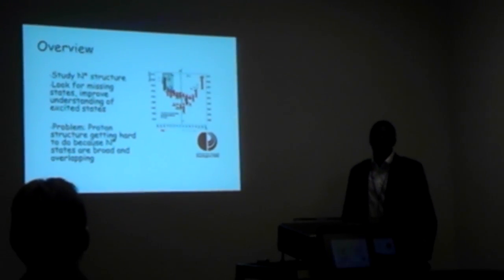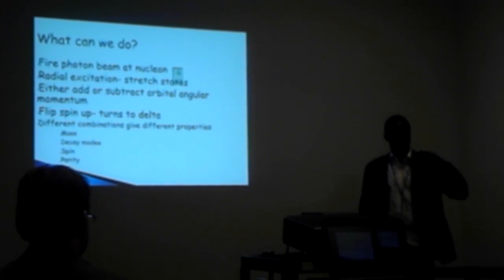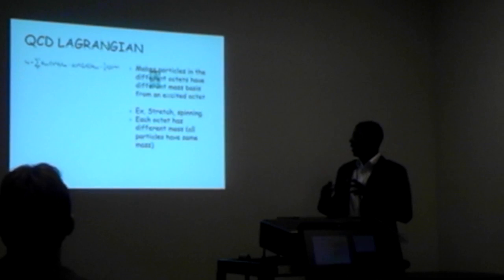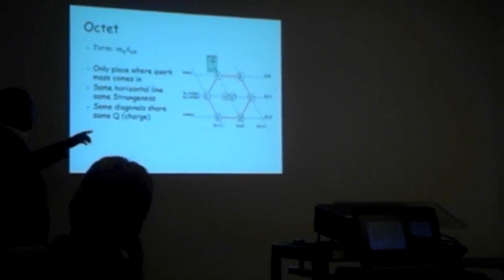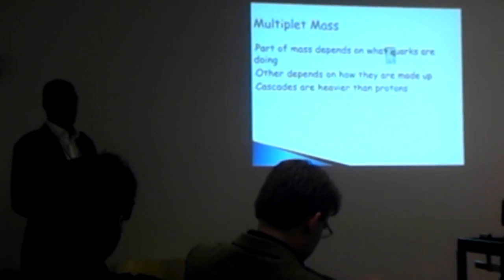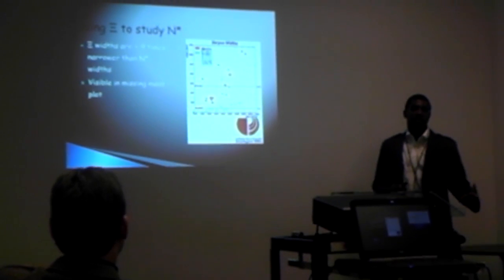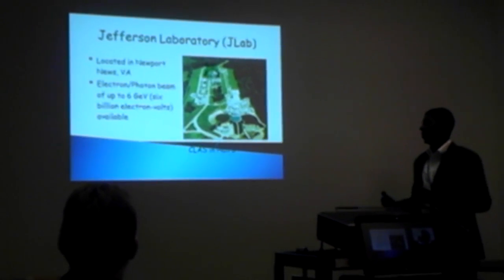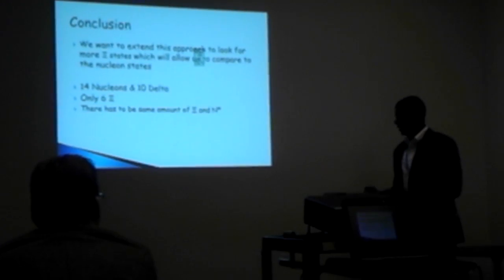Cornell Jenkins - 2013 CSUDH Student Research Day